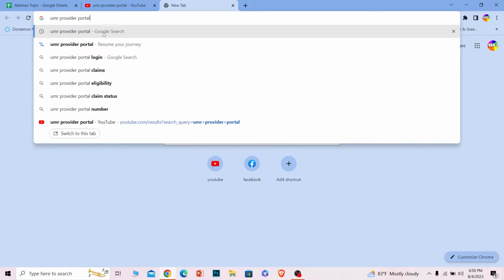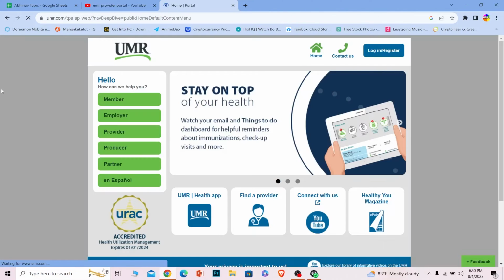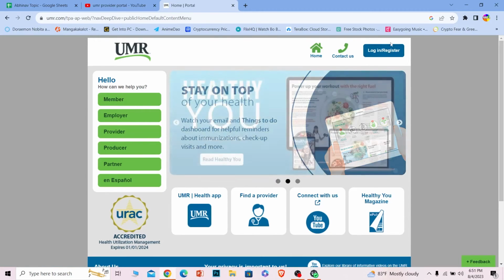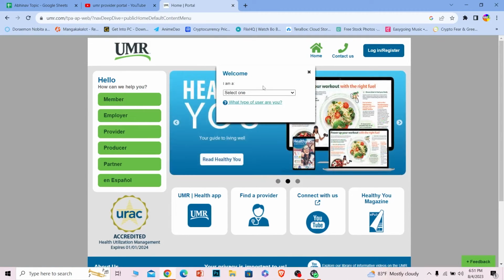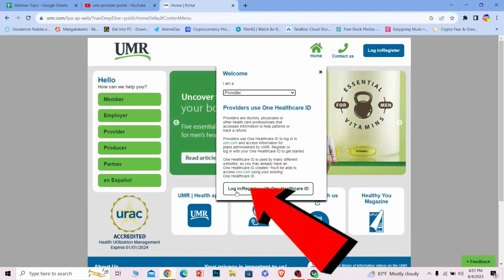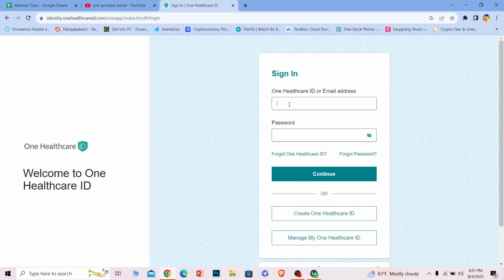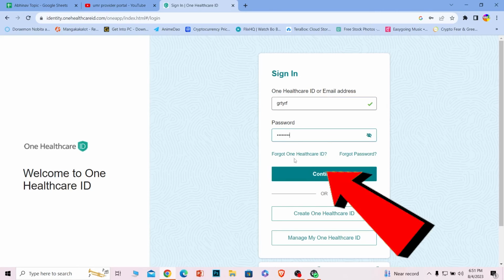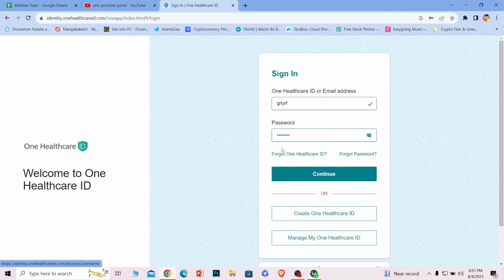How to Login UMR Provider Portal in 2023 (UMR Provider Login Tutorial)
This video walks you through the step by step process of Provider Portal Login . This video will show you how to login to the UMR provider portal in 2023. The UMR provider portal is a website that allows healthcare providers to access their patients' insurance information, submit claims, and manage their accounts.
In this video, I will walk you through the following steps:

-If you are prompted to do so, enter your two-factor authentication code.
-You will be logged into the UMR provider portal.

This video is perfect for healthcare providers who are new to the UMR provider portal or who need a refresher on how to login. I hope you find it helpful!